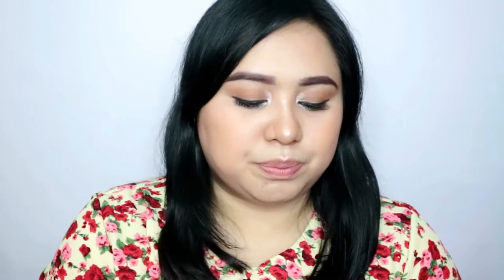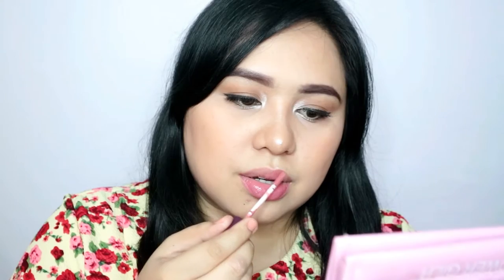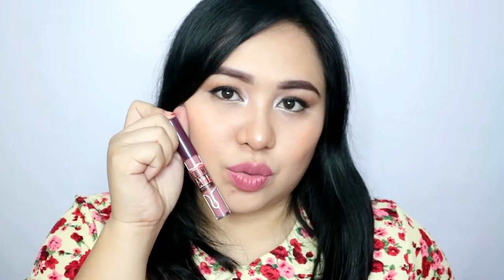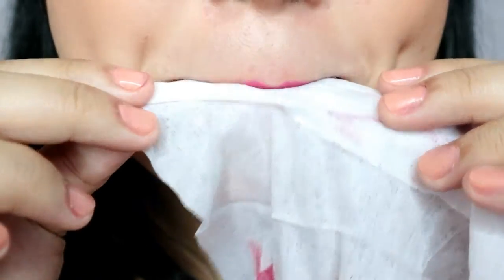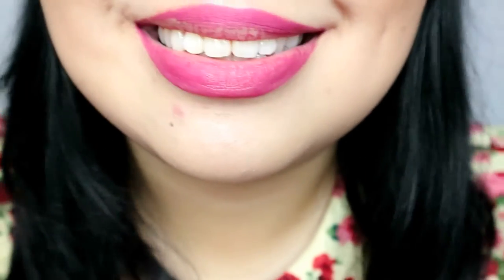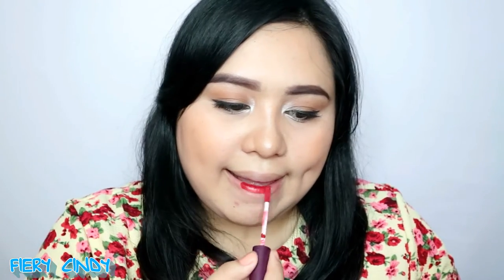Skin Lush Color Me Matte Liquid Lipsticks Swatches | karenliz TV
❤F.A.Q:❤
Camera: Canon EOS M10
Video Editor: KineMaster/PowerDirector